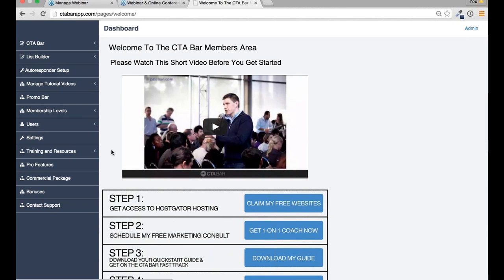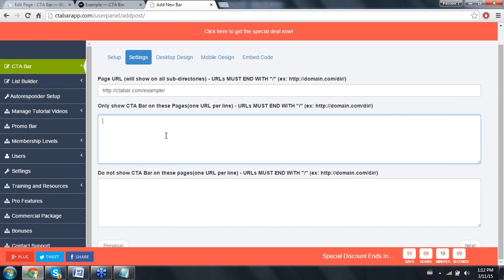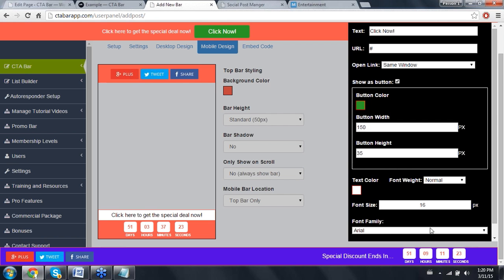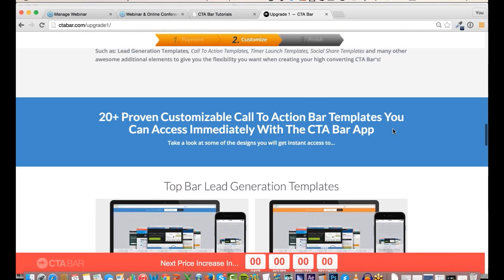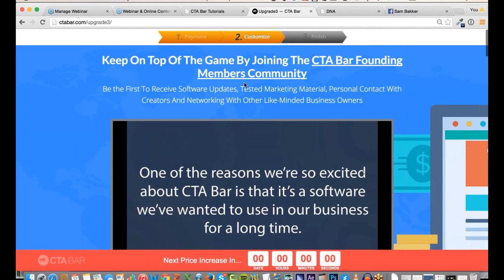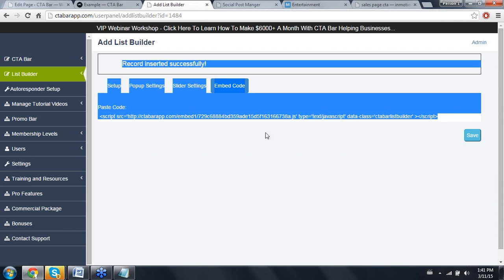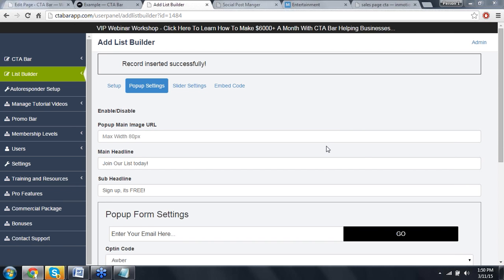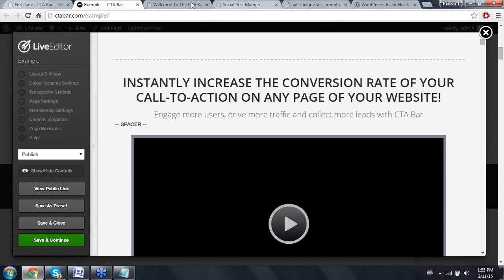VIP Workshop How To Use CTA Bar To Make More Money In Your Online Business 12 03 15 12 05 am